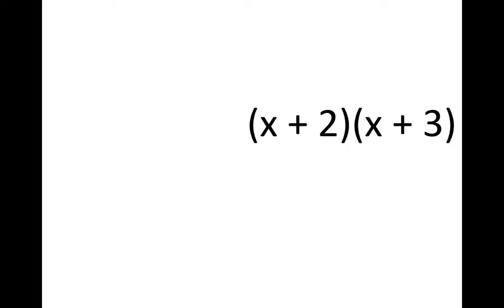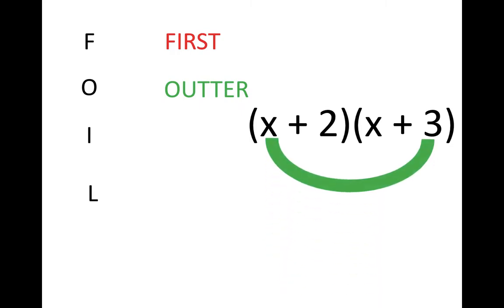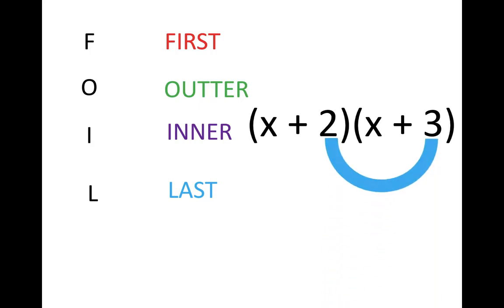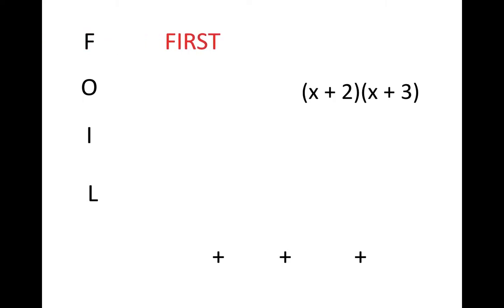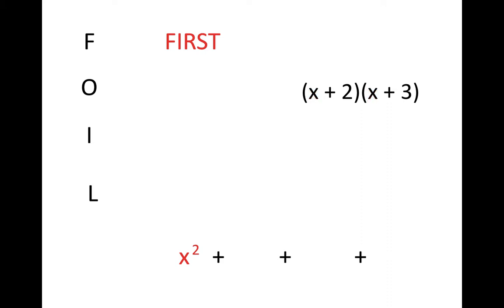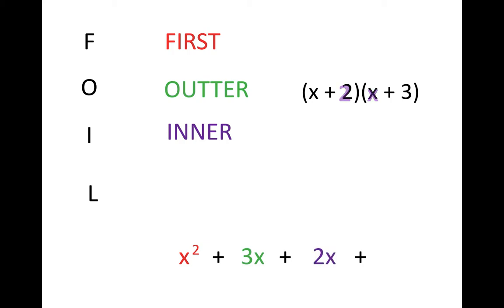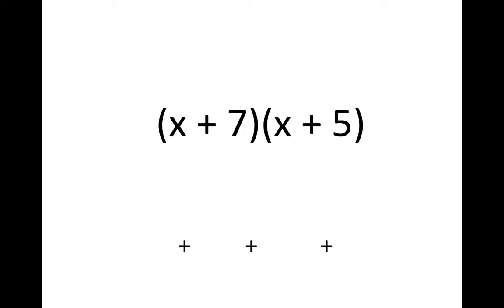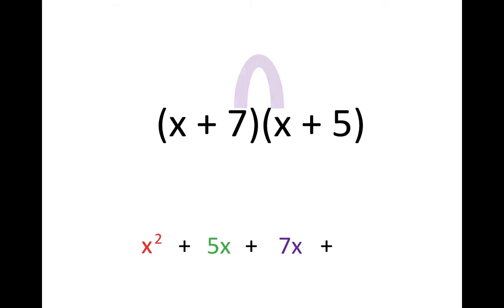FOIL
Visual approach to FOIL technique for multiplying binomials